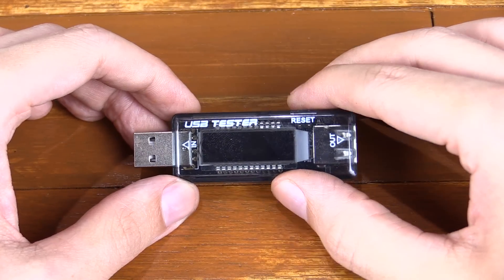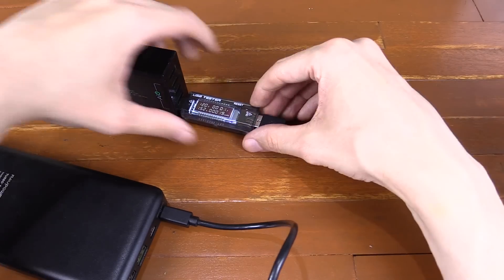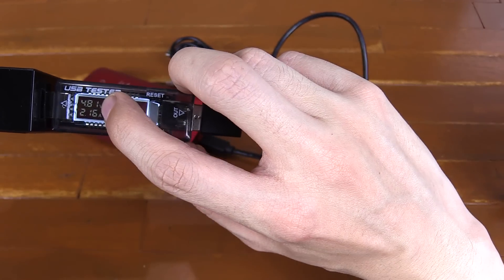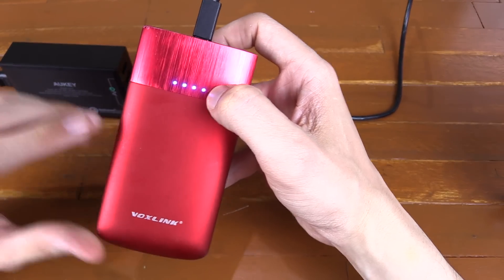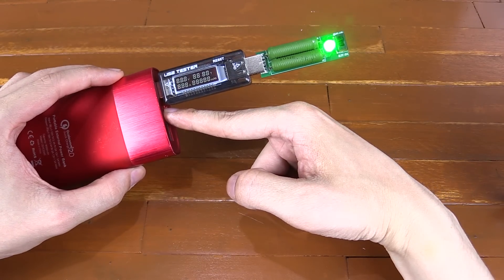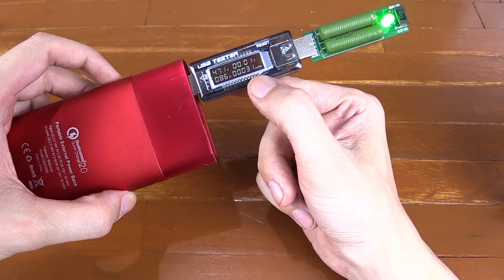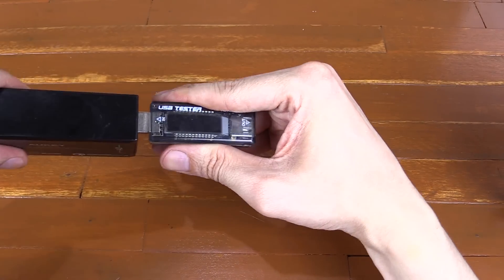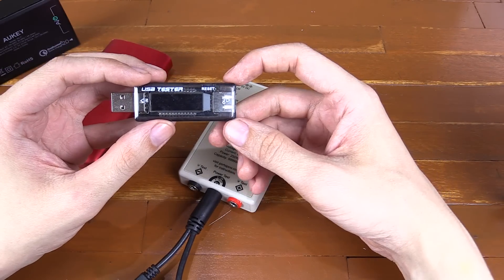How to use a USB tester or USB watt meter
Find out what you can use a USB tester or watt meter for and why you might want one that has support for Qualcomm Quick Charge.

In this video I review the Muker USB tester, specifically the Muker-V21. It has support for Qualcomm QC 2.0 and QC 3.0.

Since shooting this video, I found a better version, the Muker-J7 which addresses some of the complaints I had with this one. The J7 shows Watts and logs watt hours instead of just mAh.

Some example uses of a USB watt meter would be comparing charge cables to see which can deliver the most power to your device. Checking if your devices really are making use of Qualcomm Quick Charge and whether that fancy Anker charger really is boosting the voltage for older devices. Testing if your USB wall charger really can output as much power as they say it can. And ultimately, one of the most popular uses would be to measure the capacity of a powerbank.